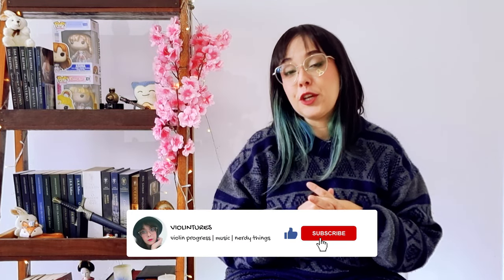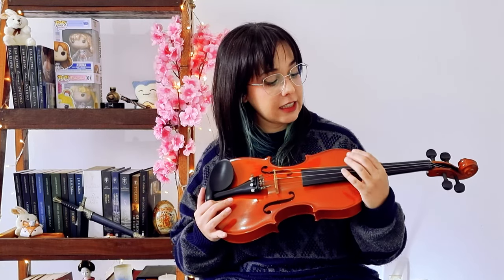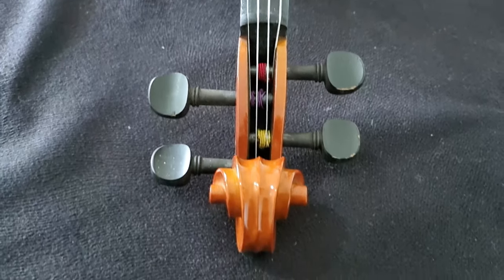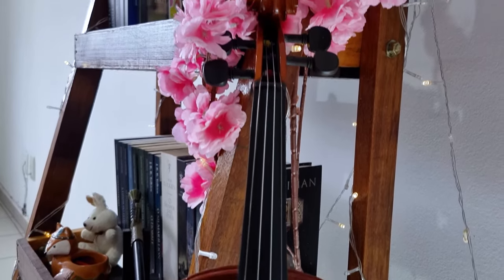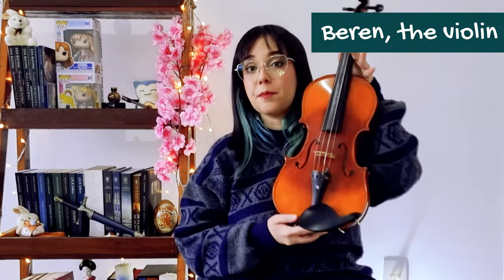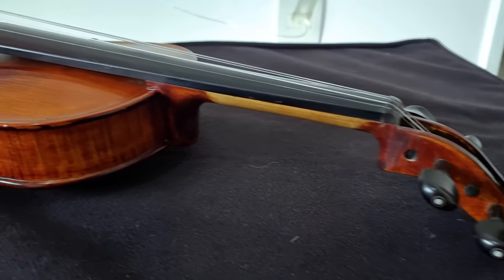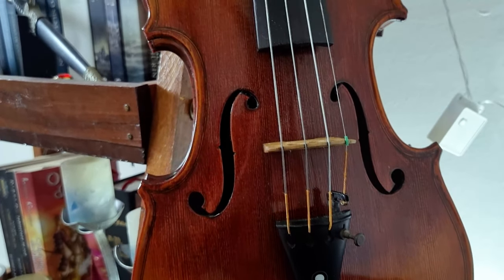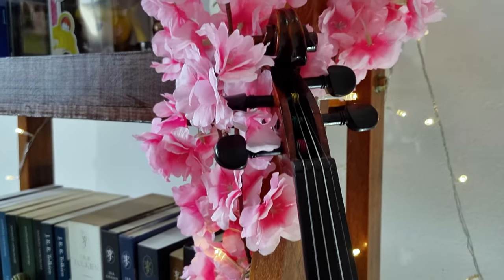SHOWING YOU MY VIOLINS!! - Violintures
Hey folks 🤟!! Let's interrupt the vlogs a bit to show you my violin "collection"! Okay, it's just two violins, but they are special to me and today I tell you a little about their story and how I started playing!
See ya!💗
Carolina

🕑TIMES:
00:00 Intro
00:39 Hello folks!
01:19 My first violin
01:28 Showing it off a little
01:48 A story about my very beginning
03:06 Let's play a little
04:38 My second violin
04:50 Showing it off a little, too
05:16 And some more stories...
06:04 Let's play a little
07:41 Outro

🎻 GEAR:
Acoustic Violin: Eagle VK644
Strings: D'Addario Ascenté
Rosin: Pirastro GoldFlex and Pirastro Tonica
Bow: Mafra Carbon Fiber Bow and Wooden Bow EAV10

Welcome folks! Here I try to talk about my journey playing violin and a little bit about everything from music to makeup, games to books and whatever! The videos won't always make sense or come out the way I planned, but I swear I try hard! After all if it doesn't work out it's just another day in my life, it's worth having fun!

✒️ SUBTITLES:
If your primary language is Portuguese from Brazil (or if my English is so bad to understand D=), please just turn on the subtitles =D